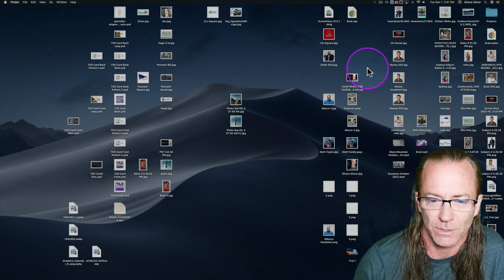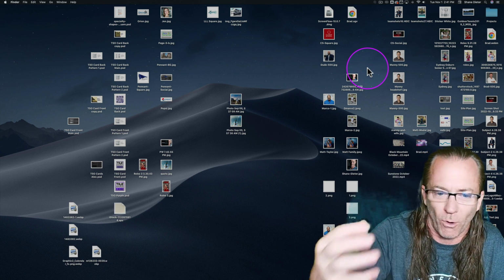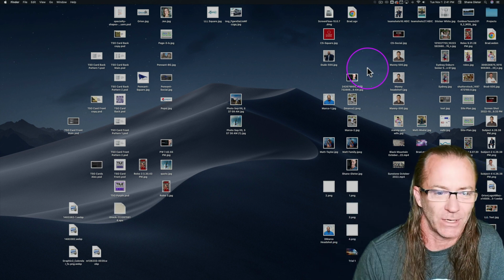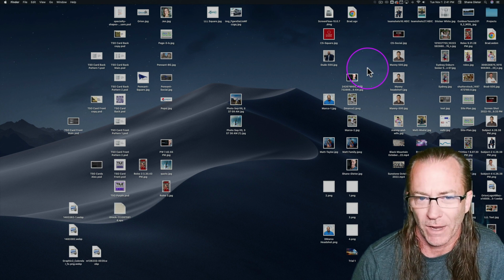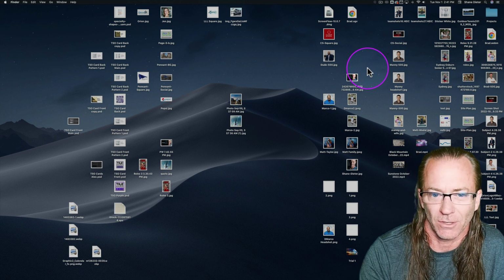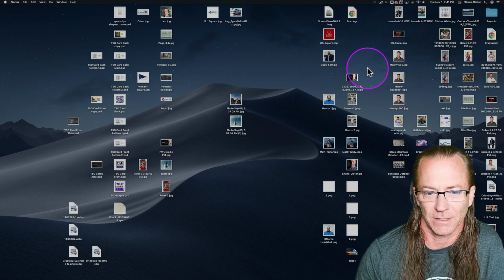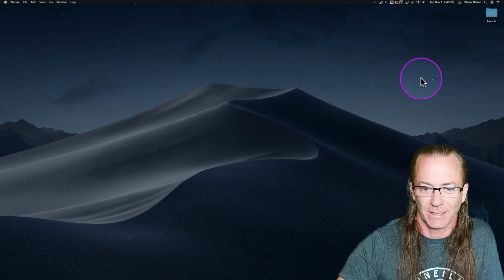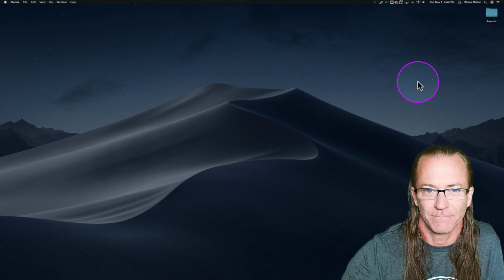Clean Up Your Desktop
A quick tutorial on cleaning up your desktop.